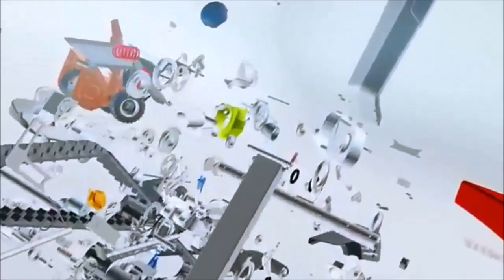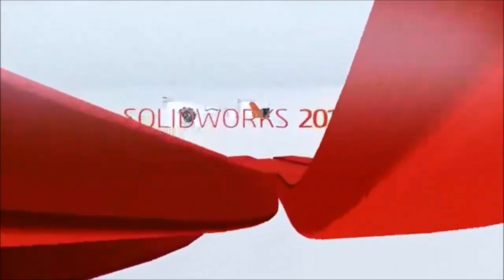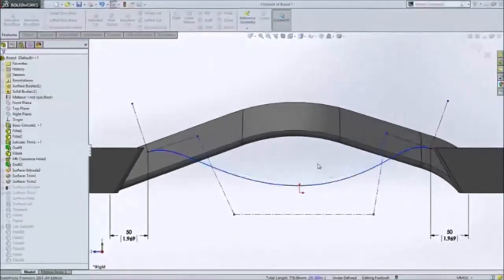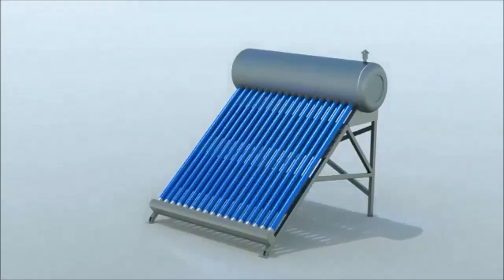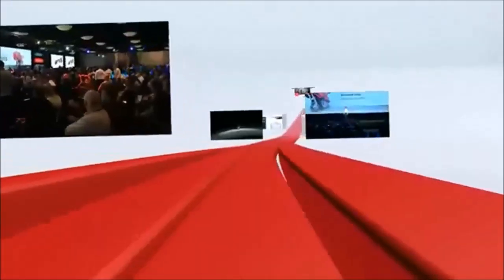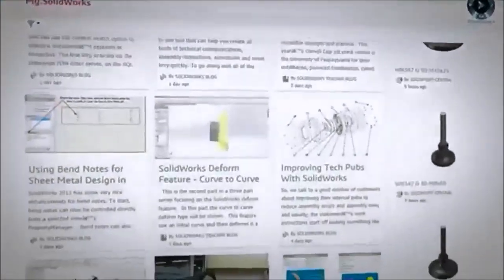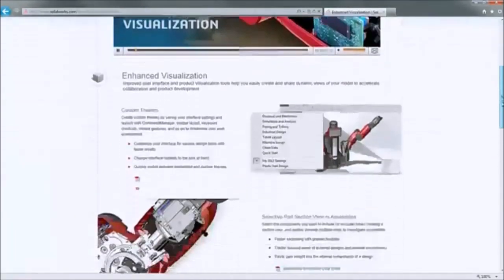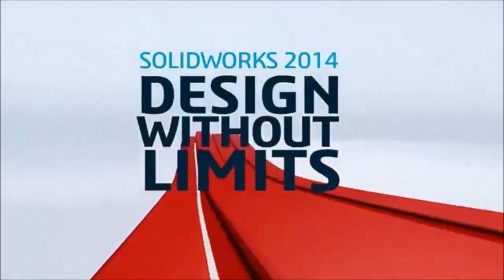SolidWorks 2014: Design without Limits by Intercad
SolidWorks 2014 by Intercad Expand innovation with powerful new tools and enhancements that shorten your design process, enhance collaboration, and increase productivity for design without limits.

INTERCAD Australia & New Zealand's Elite SolidWorks Reseller helps its customers attain the ultimate in design efficiency, productivity and innovation.

To find out how you can benefit from the latest SolidWorks 3D CAD Software call INTERCAD at 1300 CAD CAM (Australia) or 0508 CAD CAM (New Zealand)